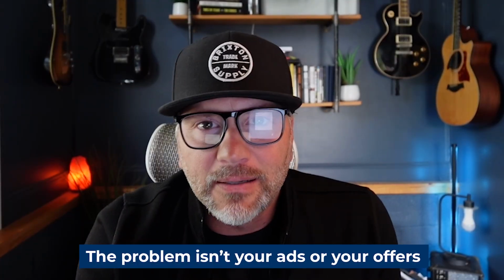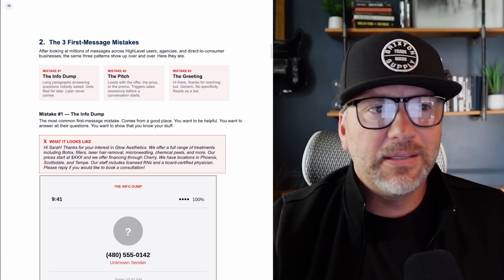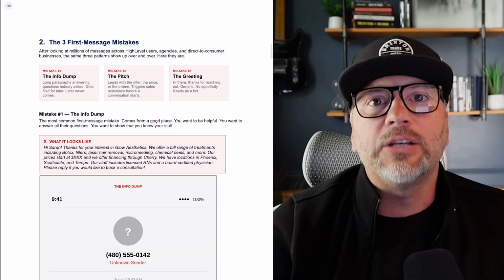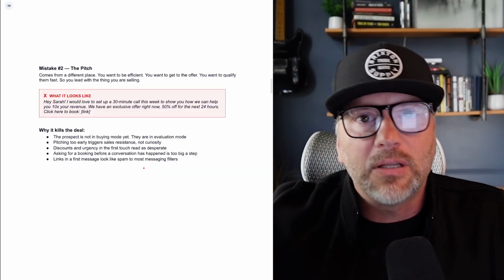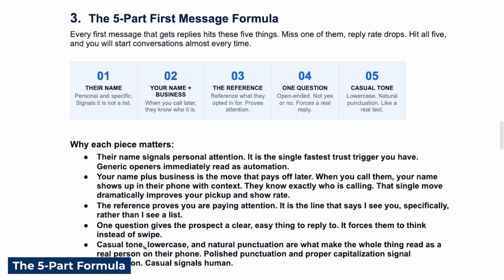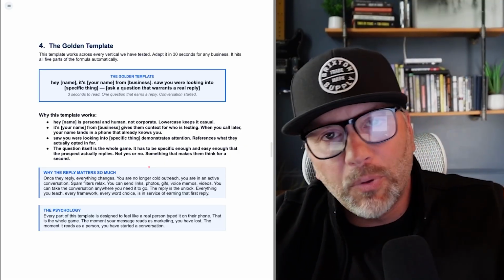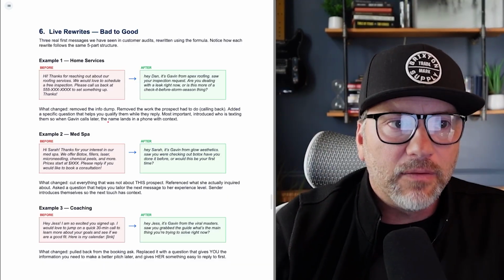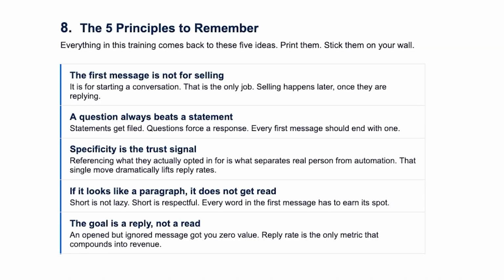The First Text You Send Is Killing Your Deal! (HighLevel Users, Watch This)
Most businesses spend thousands on paid ads, get the leads in the door, and then completely lose the deal with the first text they send.

We see millions of messages run through our platform, and I can tell you exactly which first messages get replies and which ones die. In this training I break down the 3 mistakes almost every HighLevel user makes with their first message, the 5-part formula behind messages that actually start conversations, and the Golden Template you can adapt to any business in under 30 seconds.

You'll learn:

- Why the first message decides everything, and you have 5 seconds to land it
- The 3 first-message mistakes killing your reply rates right now
- The 5-part formula behind every message that starts a real conversation
- The Golden Template that works across every vertical we've tested
- 7 vertical-specific examples for med spas, solar, coaching, home services, real estate, agencies, and B2B SaaS
- Live rewrites turning broken first messages into ones that get replies

GRADE YOUR CURRENT FIRST MESSAGE FOR FREE

Drop your current first message into our free scoring tool. We'll rate it against the framework and show you exactly what's broken.

SEE PROJECT BLUE LIVE

If you want to see what a real conversation funnel looks like running inside HighLevel or your CRM, book a 20-minute walkthrough.

ABOUT PROJECT BLUE

Project Blue is the lead conversion channel for sales teams. We turn your CRM into a reply machine. iMessage from a branded line, 40 to 60% reply rates, no A2P delays, 1 to 2 day setup. Native integrations with HighLevel, HubSpot, Close, and full API and Zapier support.